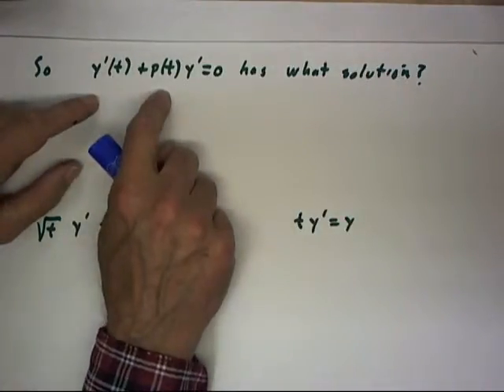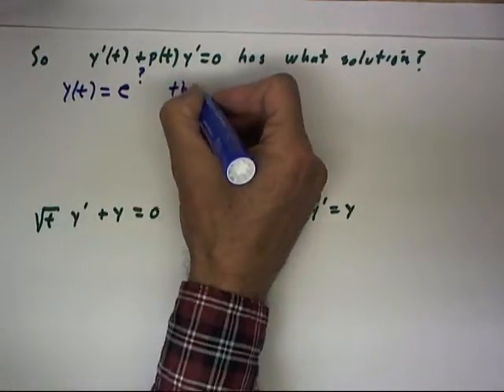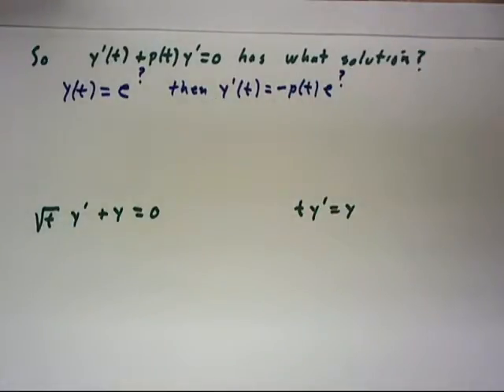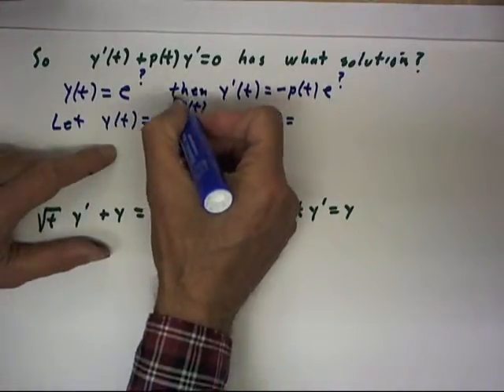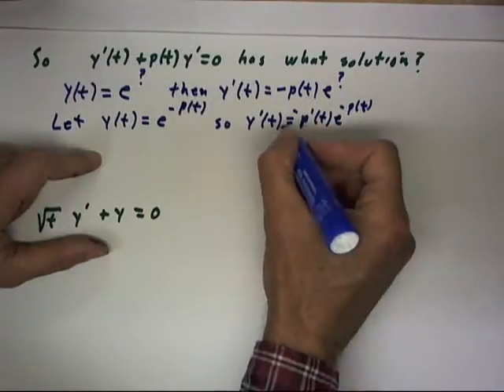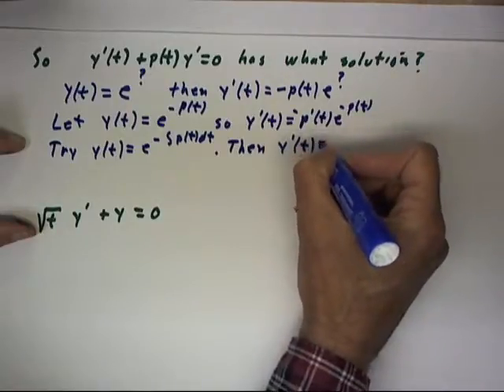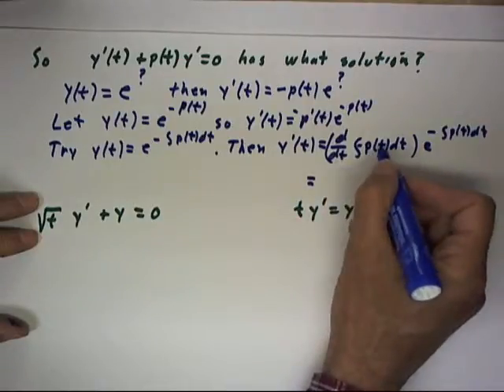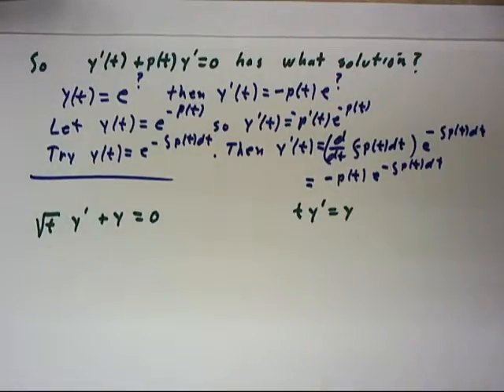diff 02 19